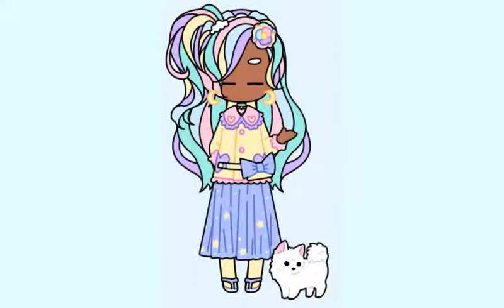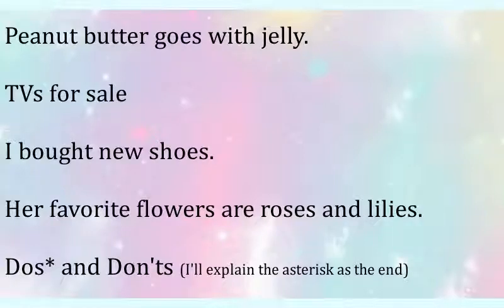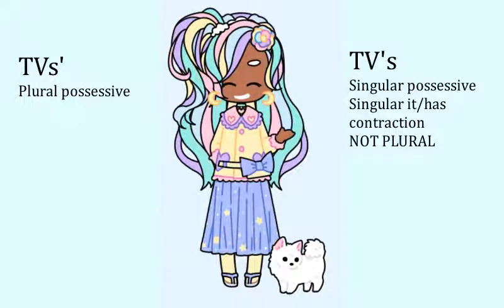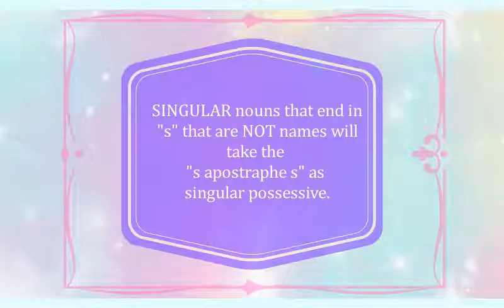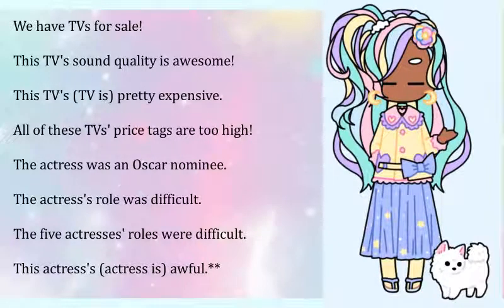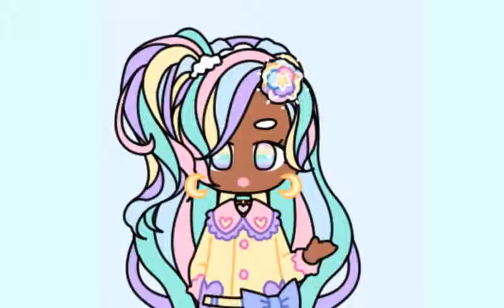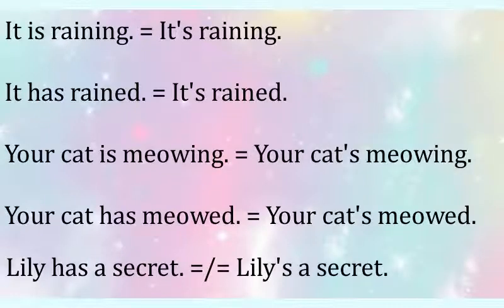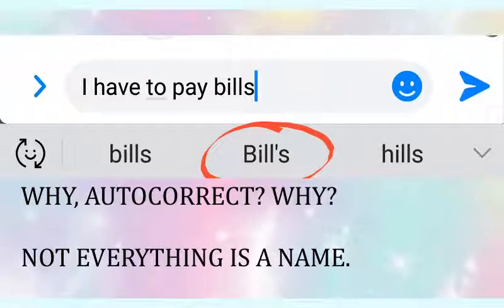Editing and Grammar 2 | Plural, Possessive, and Apostrophe S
Thank you to my awesome Patrons:
-- LCT-Comics
-- Justin Jay
-- Paige Leitman
-- Casian Holly
-- Ariel Brinkley

My book, "Fairy Tales and Space Dreams" is PUBLISHED and RELEASED as of 15 June, 2019! Yaaaay!!!

💖 Tier 1: "Sprite" ($1 or more per month)

Your name appears in the description of every one of my YouTube videos

💖 Tier 2: "Pixie" ($5 or more per month)

Your name appears in the description of every one of my YouTube videos, and you'll be among the first I approach for beta reading or ARC reviews.

💖 Tier 3: "Fae Nobility" ($10 or more per month)

Your name appears in the description of every one of my YouTube videos, you'll be among the first I approach for beta reading or ARC reviews, AND I will give you a shout out *in* one of my videos each month.

💖 Tier 4: "Unicorn" ($25 or more per month)

Your name appears in the description of every one of my YouTube videos, you'll be among the first I approach for beta reading or ARC reviews, I will give you a shout out *in* one of my videos each month, AND I will send you a kawaii gift and personalized hand-written thank you note (on kawaii stationery!) once a month, for each month that you are a patron.

**Follow Meeeee~**

**Songs Used**

Intro: "Cherry Wine" by Melting Holidays

Outro: 東京女子流 / 「鼓動の秘密 -YMCK REMIX-」